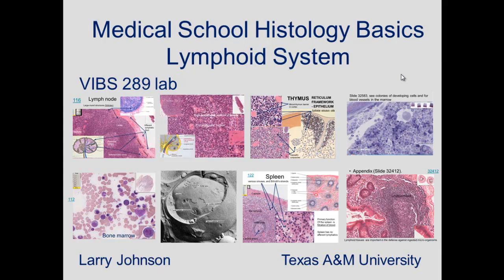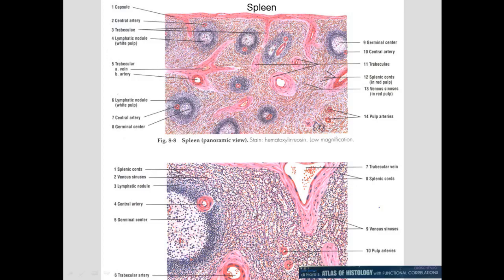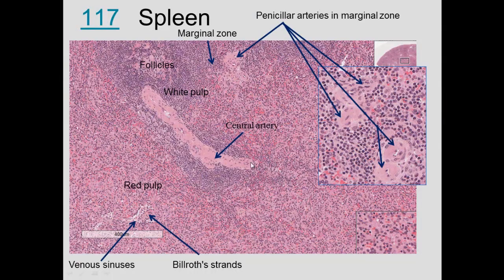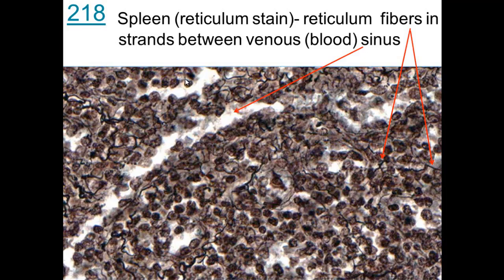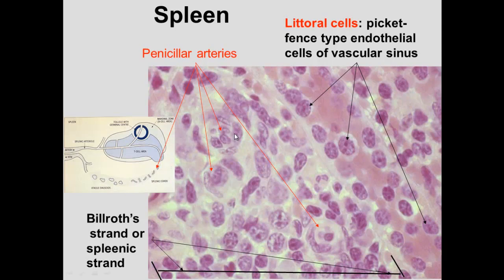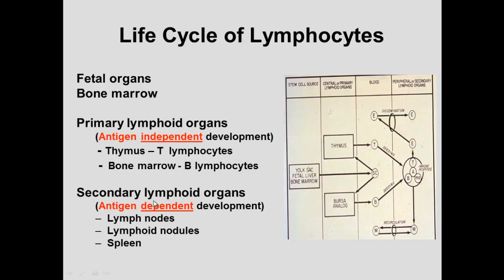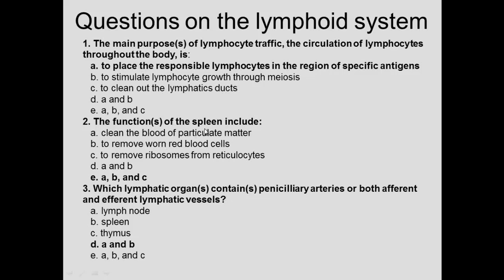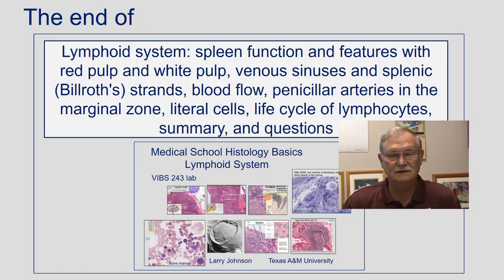Lymphoidal System Spleen Function, Features, Venous Sinuses, Splenic Strands